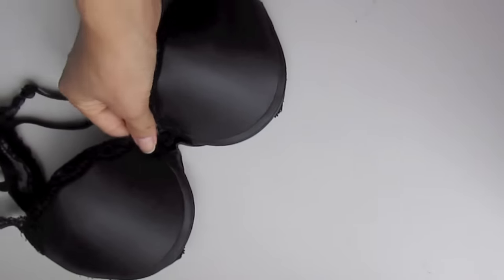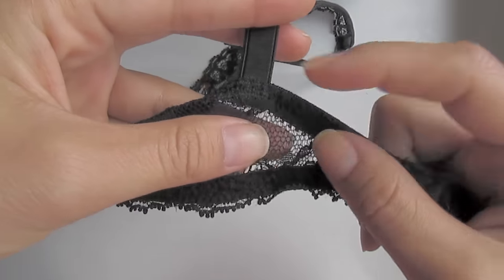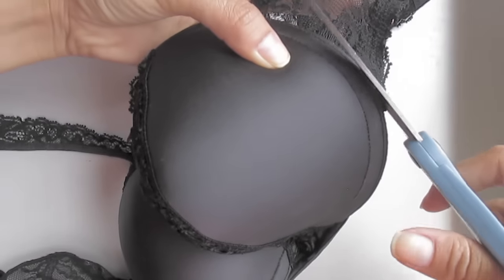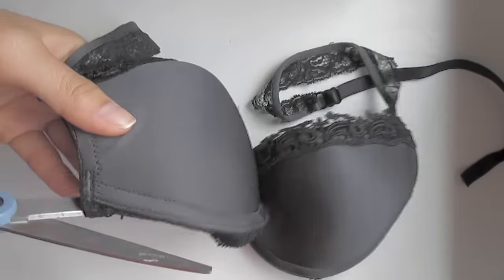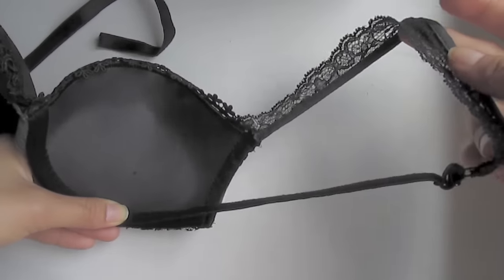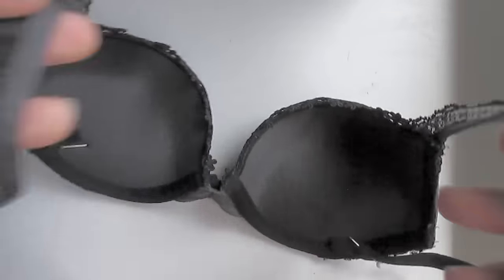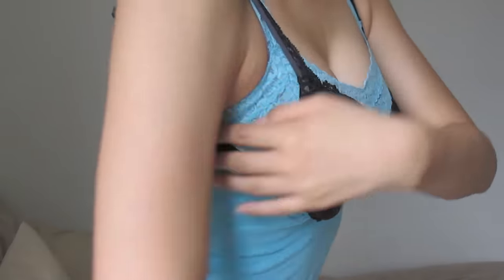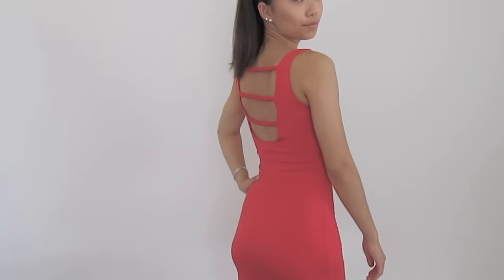How to Make a BACKLESS BRA !!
EDIT:
Try adding fashion tape to the inner part of the cup and adhere it to your chest! This will help secure it better. This is probably not best if you're going to be moving around a ton. I wore mine to a lunch :) Good Luck!

Hello Hi!

After I posted my video on "All about Bras," some of you had requested a tutorial on how I made my DIY Backless Bra. It is perfect for the summer time if you have any low back outfits. The tutorial is also super easy! Just be careful while you're sewing!

If you haven't seen my video on all the ways you can wear different types of bras, check out the video

ToodlesNoodles.